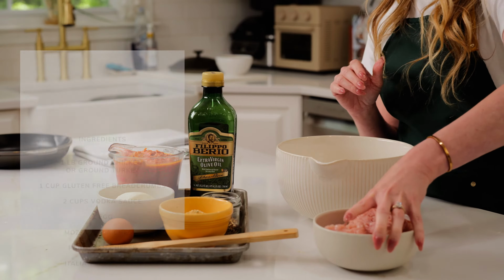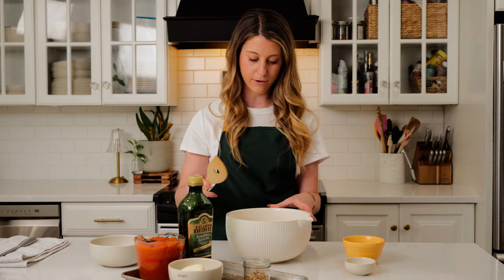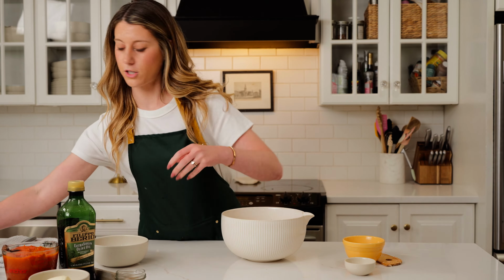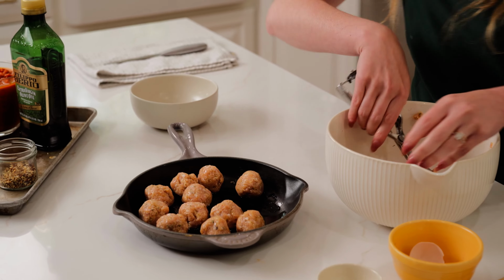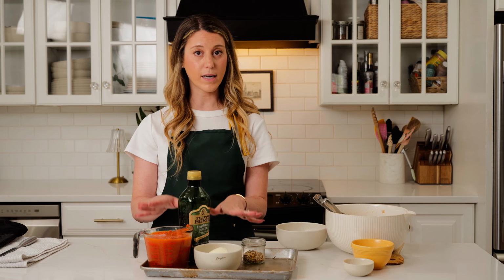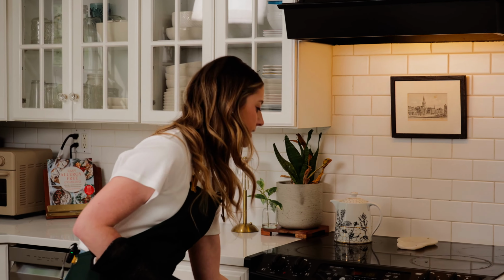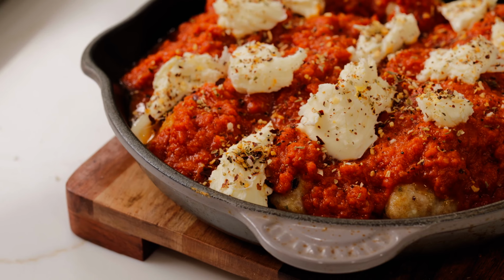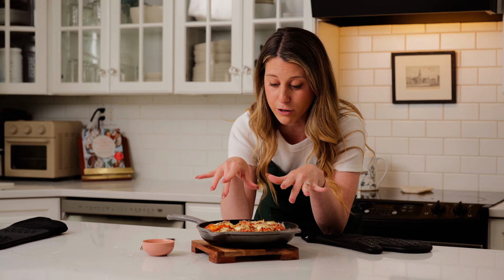Cooking With Kayla: Easy Meatball Skillet (gluten free)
This easy meatball skillet is the best easy meal for a weeknight dinner. It is perfect for a quick easy weeknight dinner to prepare ahead of time too! It takes less than 30 minutes to make and uses minimal dishes. Everyone can make this dish. It is simple and great for beginners. These meatballs are perfect for serving over pasta, zucchini noodles, or with a side salad!

INGREDIENTS

1 lb ground chicken
1 cup gluten-free Italian seasoned breadcrumbs
1/4 cup Parmesan cheese or your favorite dairy-free alternative
1 tsp garlic and herb seasoning
1 egg

INSTRUCTIONS
1. Preheat oven to 350°F (175°C). Lightly grease an oven-safe skillet.In a large bowl, create the meat mixture with ground chicken, breadcrumbs, Parmesan cheese (or dairy-free alternative), garlic and herb seasoning, and egg.
2. Mix well until everything is evenly incorporated. Be careful not to overmix the meat mixture in the large mixing bowl, as this can make tough meatballs.
3. Drizzle olive oil on the bottom of the skillet to keep the meatballs from sticking.
4. Use a medium cookie scoop to portion the meatball mixture into uniform balls. Gently roll each ball between your palms to smooth out any cracks.
5. Place the raw meatballs in the prepared skillet in a single layer, leaving a little space between them.
6. Add to preheated oven and bake for 15-25 minutes, or until the gluten free meatballs are cooked through and golden brown on the outside. An internal temperature of 165°F (74°C) is ideal for safe consumption.
7. Once the juicy meatballs are cooked, remove them from the oven and top with your warmed sauce and mozzarella cheese. Sprinkle with a pinch of additional garlic and herb seasoning for extra flavor, if desired.
8. Add the large skillet back to oven and bake for another 5 minutes, or until the cheese is melted and bubbly and sauce is warmed.

Video: Kevin Krug